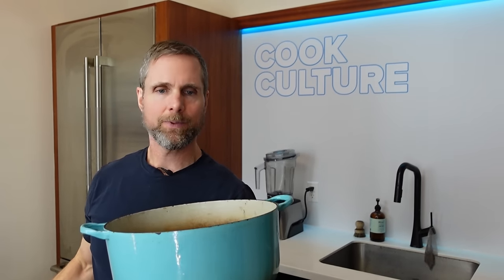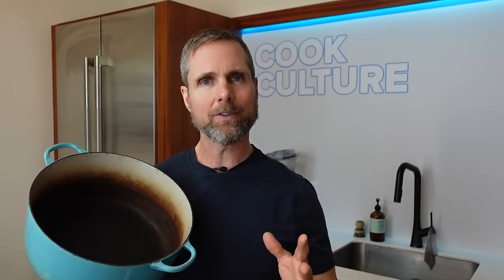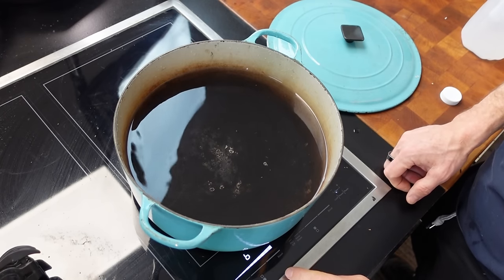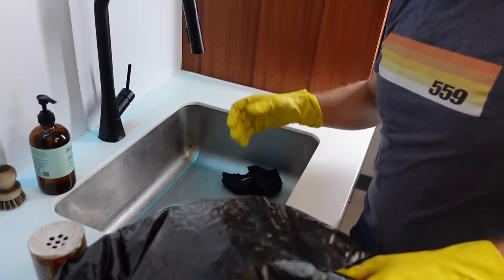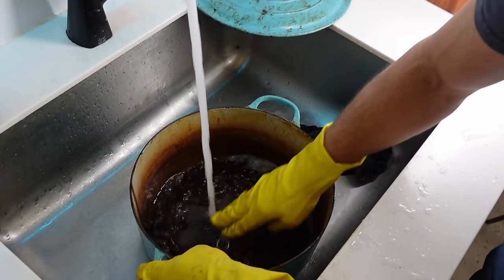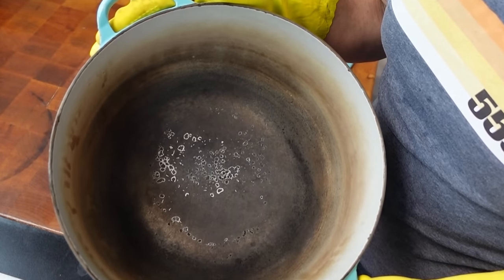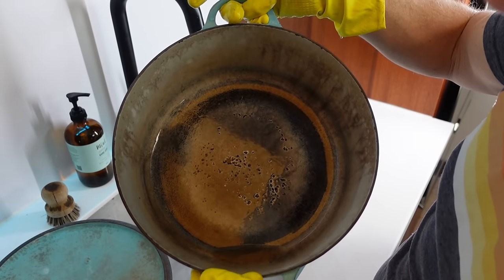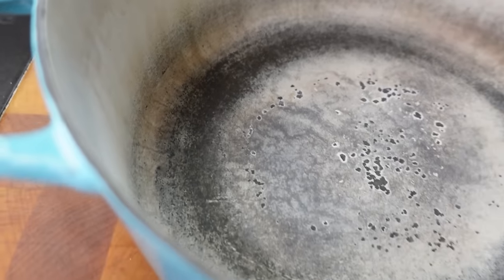How I carefully reconditioned a 50 year old Le Creuset Oven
I'm in the job of helping people look after their own cookware but once in a while, I will take on a project. This week I had the pleasure of cleaning up a pot that is as old as I am. It needed a careful approach so as not to damage the enamel.